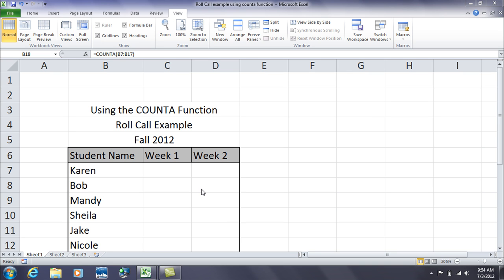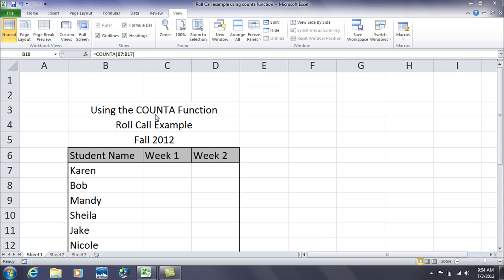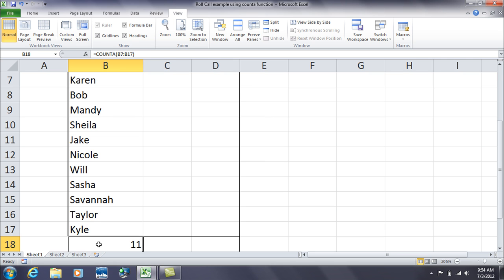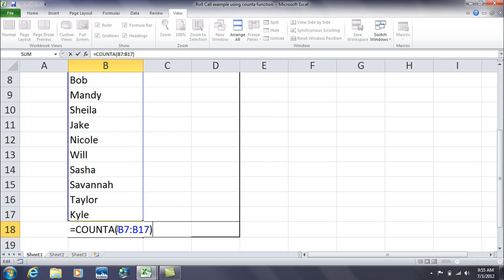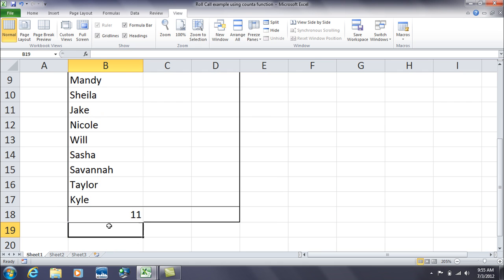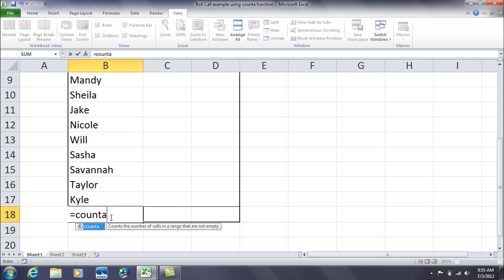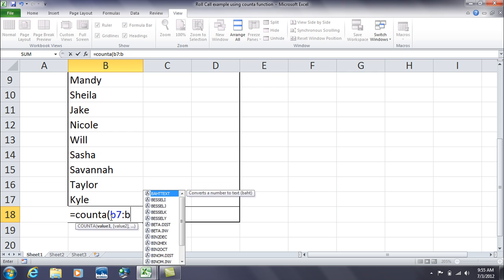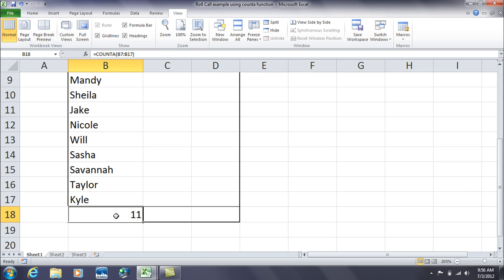Excel: How to use the COUNTA function to count text items in a row or column.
An easy way to count text items in any range, row or column of an Excel spreadsheet.  For a full list of our videos organized by category